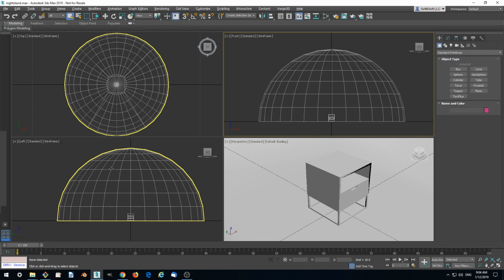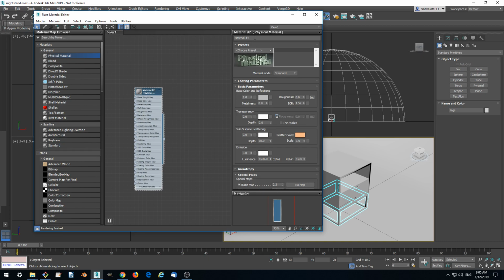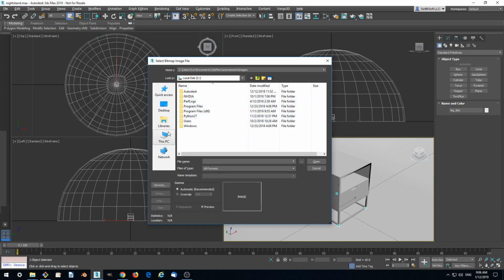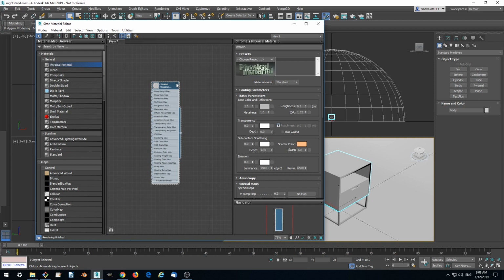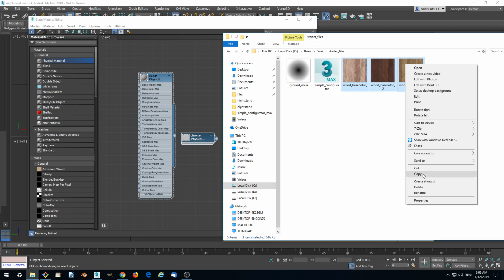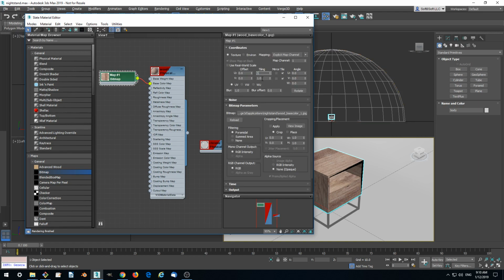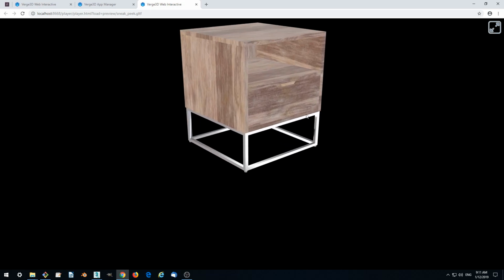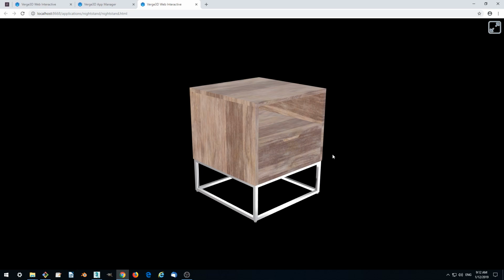Verge3D for 3ds Max Basics - Part 2 - Creating Materials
In Part 2 of the series will set up physically-based metallic and wood materials. In the PBR pipeline, the environment is key so we'll show you how to use an HDR image for enabling good-looking reflections and image-based lighting.